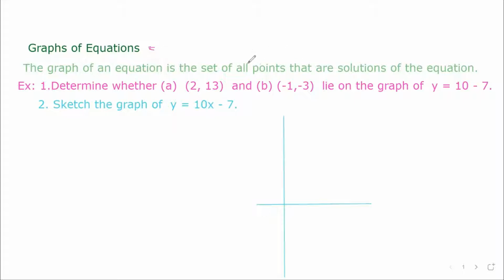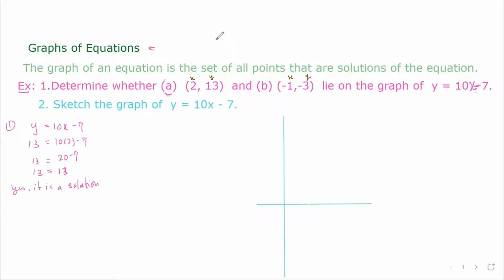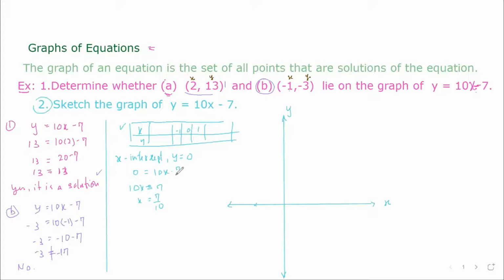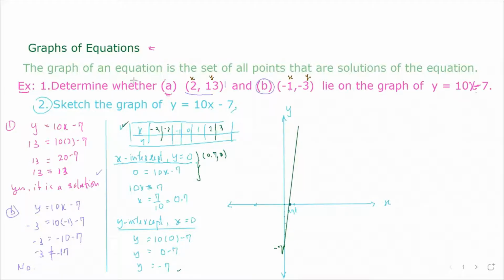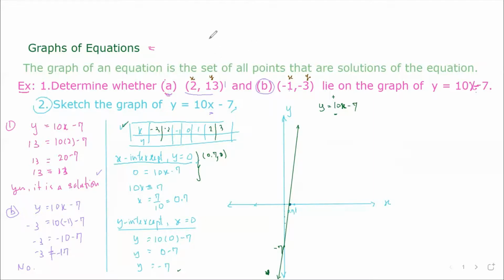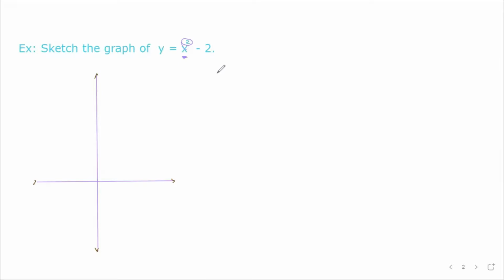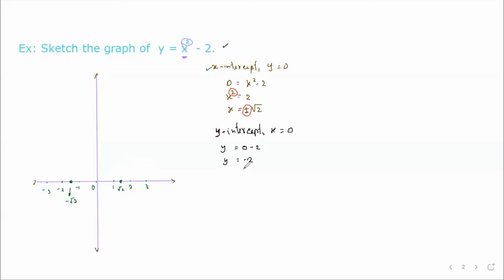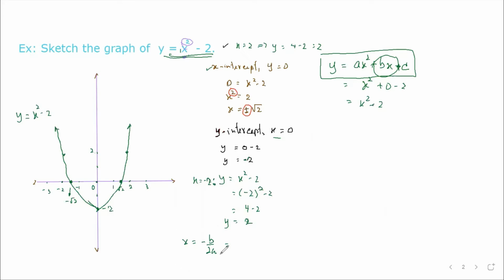Graphs of Equations, Sketching the Graphs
In this section, you will learn how to sketch the graph of an equation in two variables, such as a linear equation and a quadratic equation.
The graph of an equation is the set of all points that are solutions to the equations.